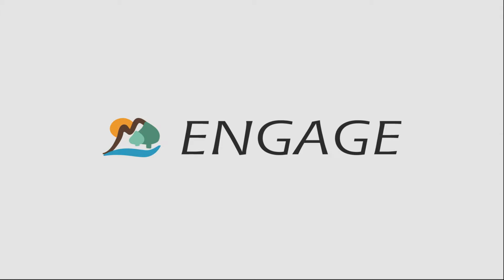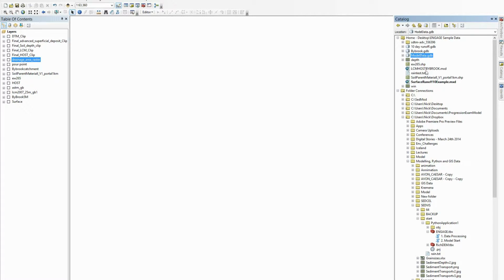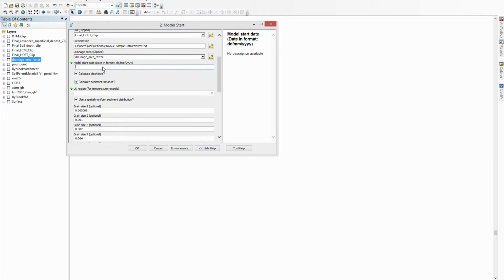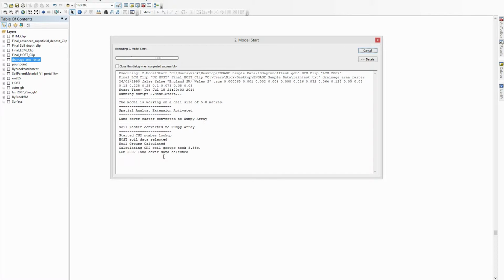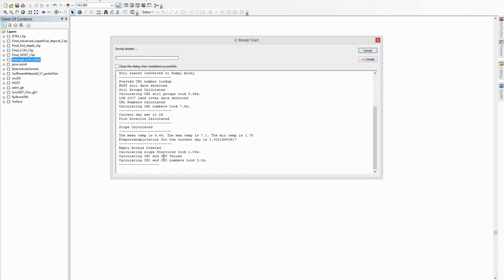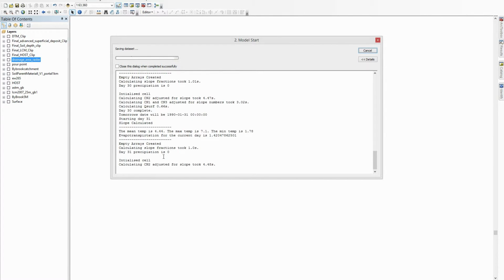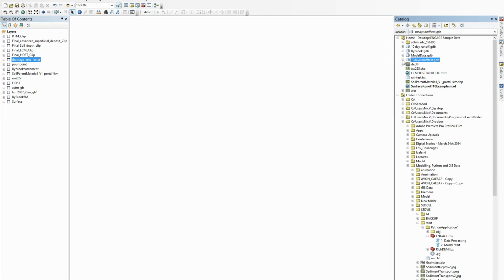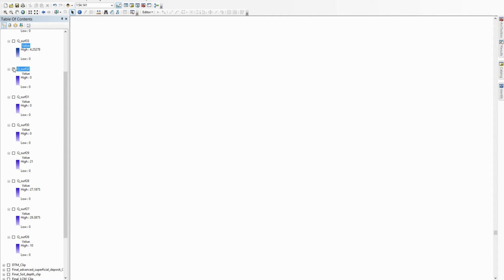Engage Model Update 3 - Hydrology - Surface Runoff (Q_surf)